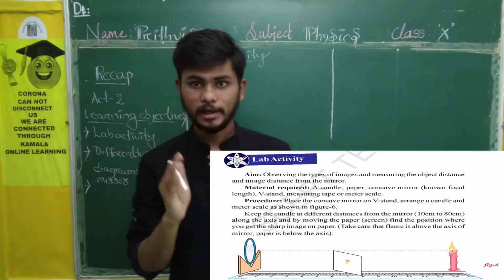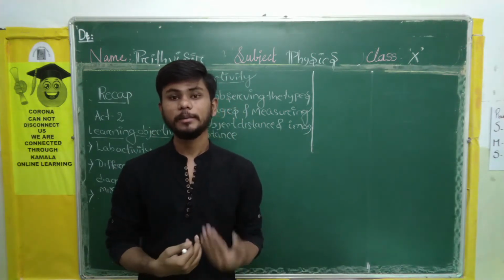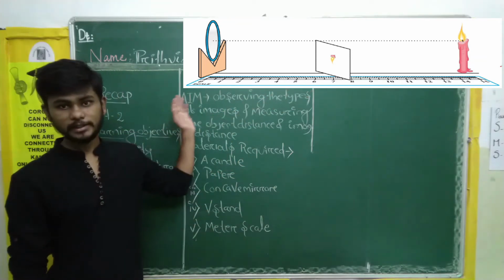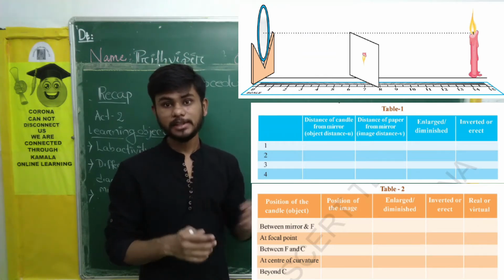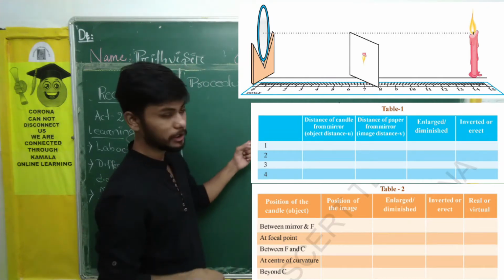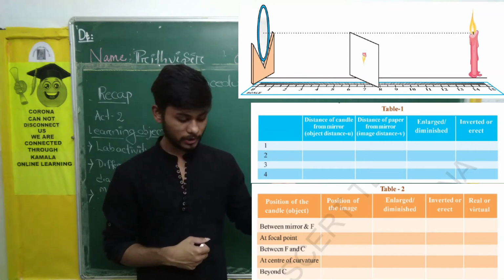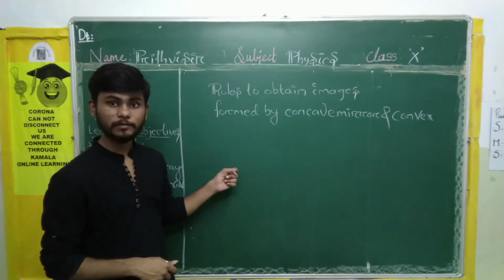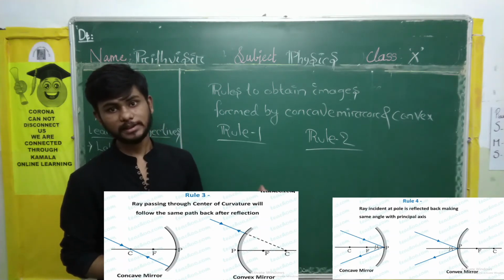10TH_CLASS_PHYSICS_LS1_PT3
kamalaonlineprogram
Hello Children!
Good Luck!
HAPPY LEARNING!